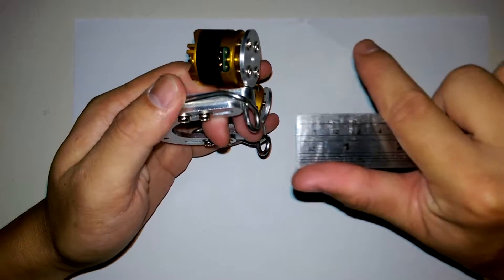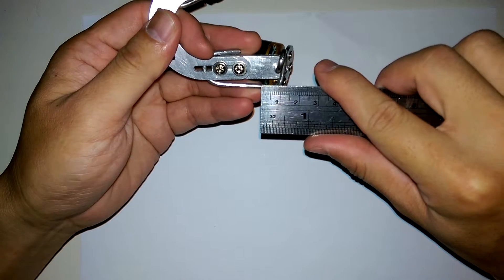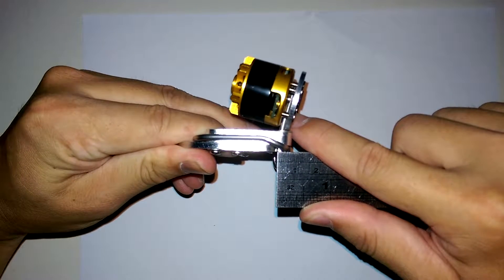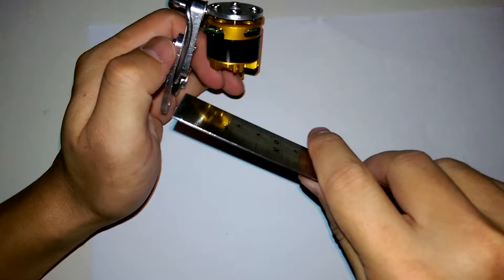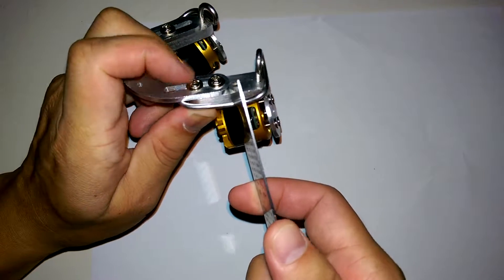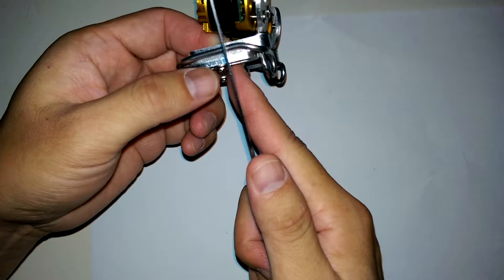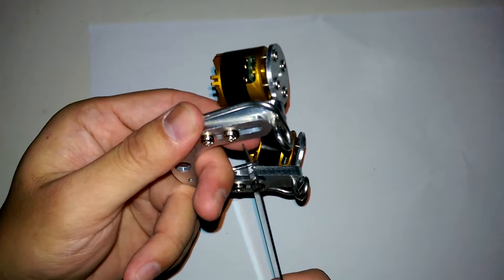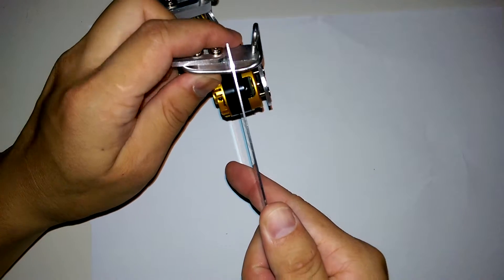Dynamo contact adjustment on tyre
- high power road bike twin dynamo system
- specially designed for road bike
- powerful than any commercial bicycle dynamo system
- water resistant
- extremely efficient
- start charging at 8km/h
- provide up to 12W of power when riding above 24 km/h
- dual water resistant usb port each support max 1000mA (total 2000mA @5V) output
- no high speed power cut off, provide constant 5v output even up to 100 km/h
- charge Smartphone : ipad, iphone, and android phone
- charge usb rechargeable light
- extend your expensive usb rechargeable light battery life
- never worry about your usb rechargeable light runs out of battery again
- keep your phone charged while you riding your road bike
- powerful enough to recharge both front, rear usb rechargeable light at full brightness and a smart phone at the same time
- slick nice aluminum design provide a stealth look
- light weight
- low drag(load dependent)
- easy to install, can be installed in 15 minutes